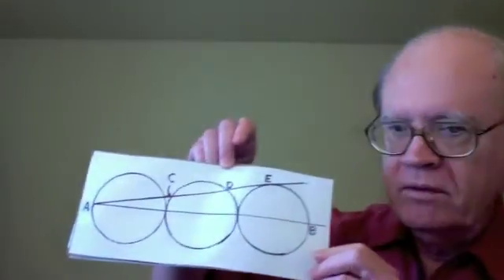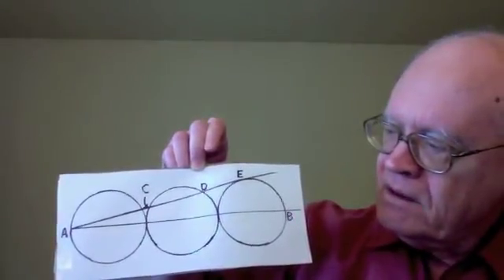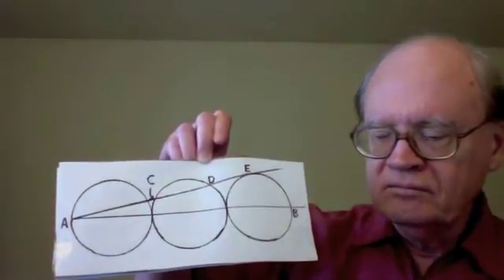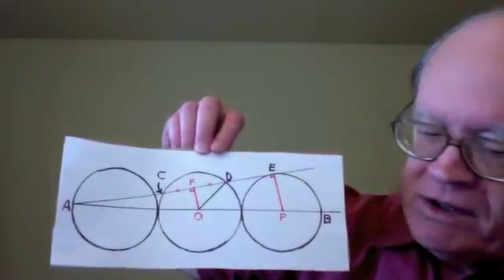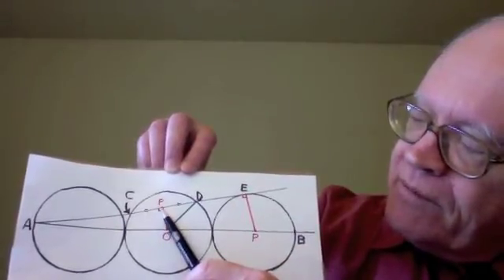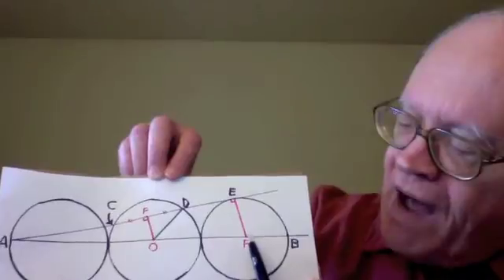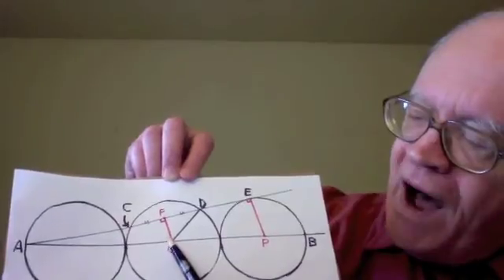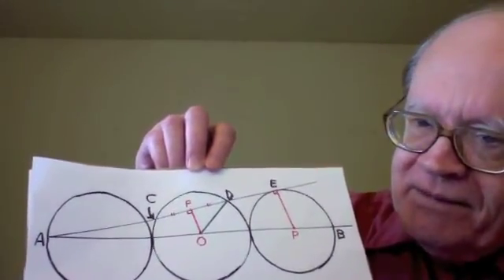Solution to my Three Circles Math Challenge